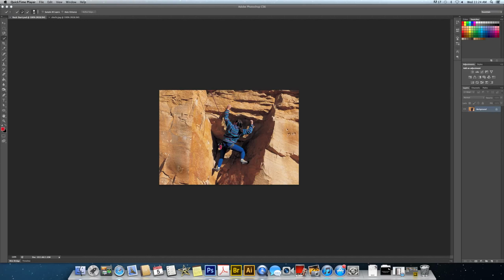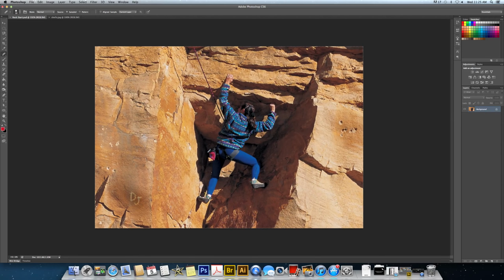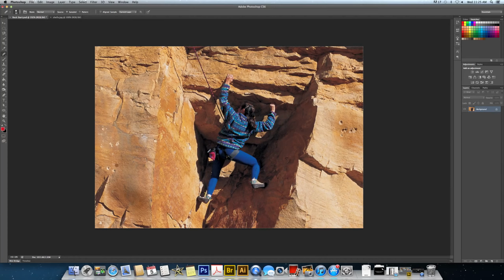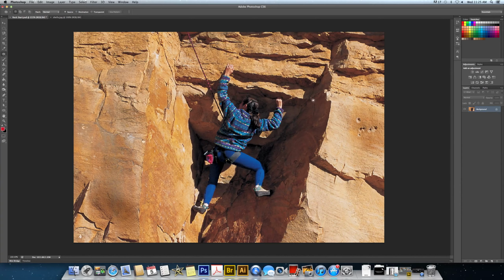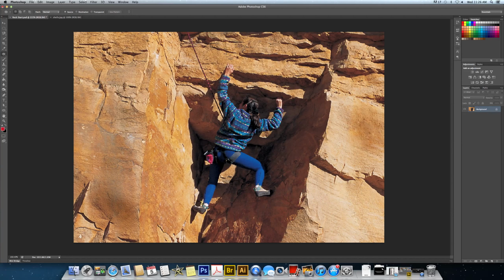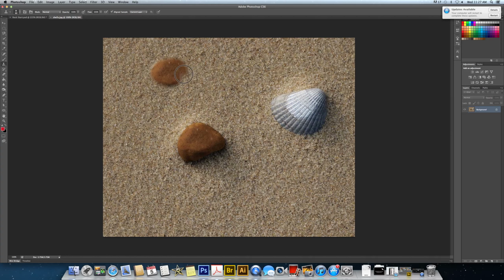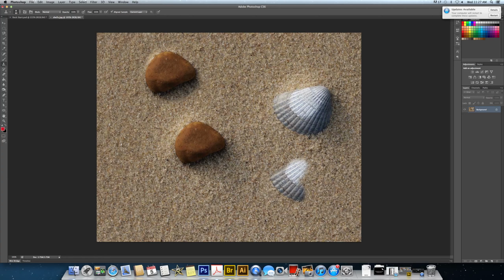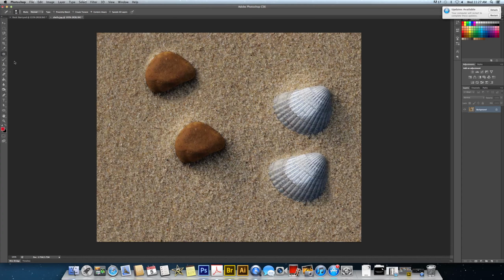Healing Brush, Patch Tool, Spot Healing & Clone Stamp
View this tutorial on how to use Photoshop's retouching tools